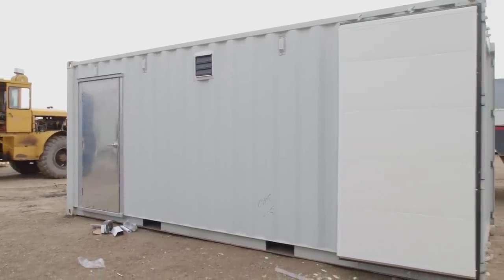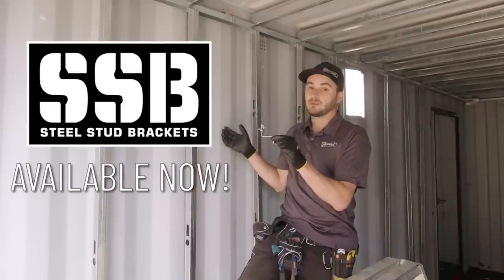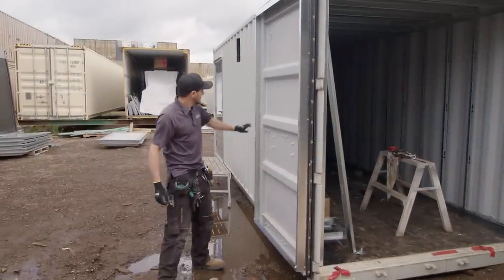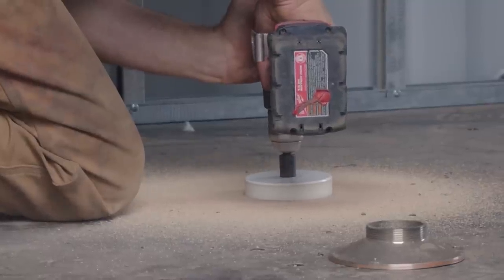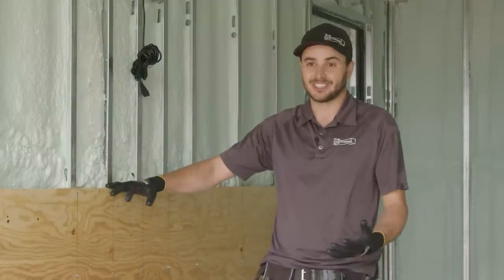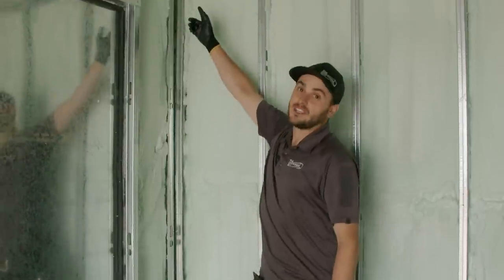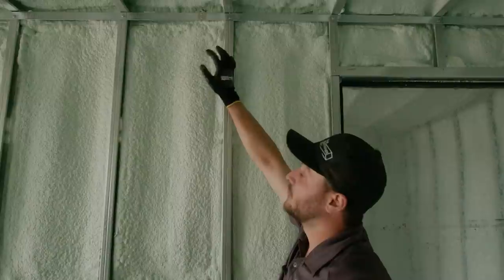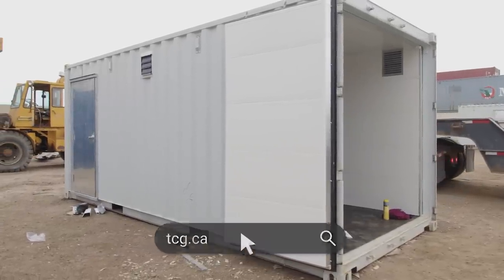Framing a Shipping Container Using Our Steel Stud Brackets | PVC Wall Panels | Ventilation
Timestamps:
0:00 Introduction
0:41 Installing Vents
1:57 Steel Stud Brackets
4:20 T10 Exhaust Fan & 10" Intake Dampers
5:06 Door Flashing Kit
5:55 Container Modification World's Dual Swinger Man Door
6:55 Floor Drain Install
8:45 Post Spray Foam Walkthrough
9:12 Lining Container Chat
9:53 Ventilation Chat
10:49 Plywood Lining Container
12:03 Corner Casting Cover
14:06 Steel Stud Bracket Post-Foam
14:29 Finishing Container Montage
16:36 Outro

Join the TCG team as we unveil our NEW Steel Stud Brackets and Corner Casting Covers!

Our unique method of steel stud framing a shipping container couldn't be easier thanks to our new SSB Brackets.

In this video we'll also be installing Container Modification World's Door Flashing Kit, their revolutionary Dual Swinger Man Door and their T10 Exhaust Fan with 10" Intake Dampers.

After spray foam insulating, the team will line the interior walls with plywood and finish things off by applying white PVC Panels.

 ||CANADA || USA ||

Container Modification World’s Products:

N E W  S T E E L  S T U D  F R A M I N G  B R A C K E T S:

**10 Pack For 10' Containers (Amazon Canada)
**20 Pack For 20' Containers (Amazon Canada)
**40 Pack For 40' Containers (Amazon Canada)

ＷＩＮＤＯＷ  F R A M I N G  ＫＩＴ S：

NEW 42" x 30" Side Wall & 48" x 30" End Wall (Amazon Canada):
NEW 42" x 30" Side Wall & 48" x 30" End Wall (Amazon USA):

ＶＥＮＴＩＬＡＴＩＯＮ

ＳＥＣＵＲＩＴＹ

Lock Box:
**Bolt-On Lock Box (Amazon Canada)
**Bolt-On Lock Box (Amazon USA)

 Hope you learned something today :)